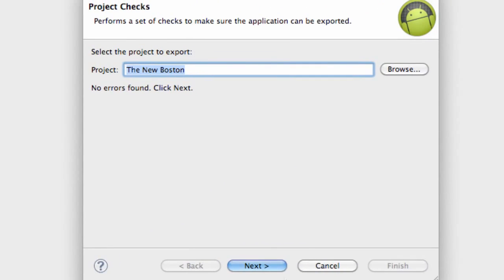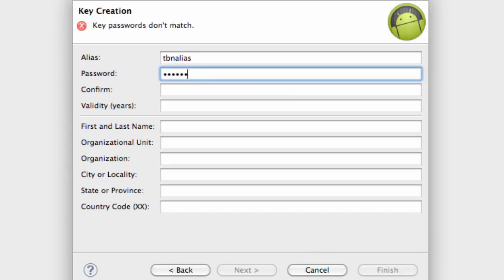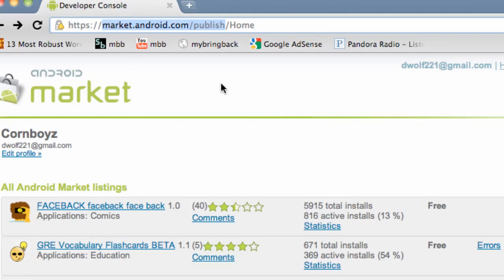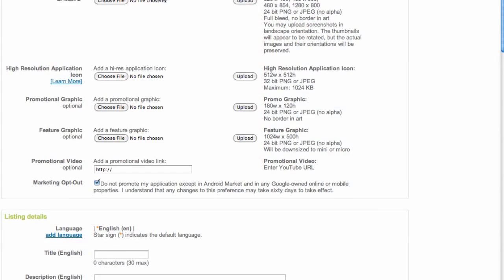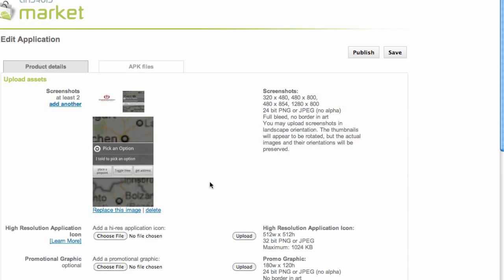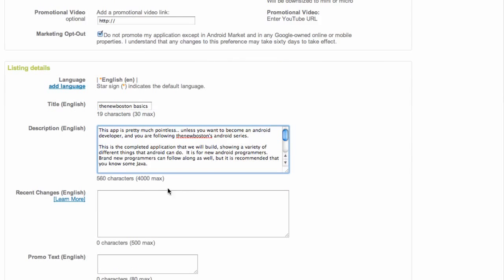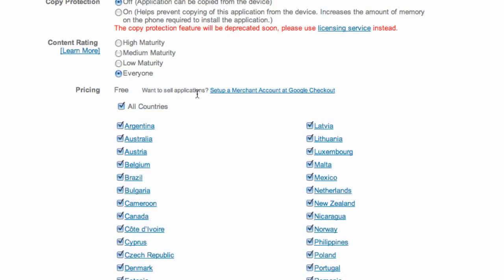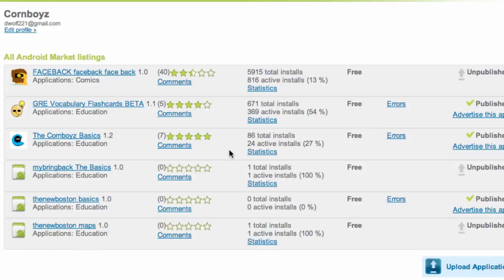Android Developing Applications Tutorial 199 Putting an App on the Market